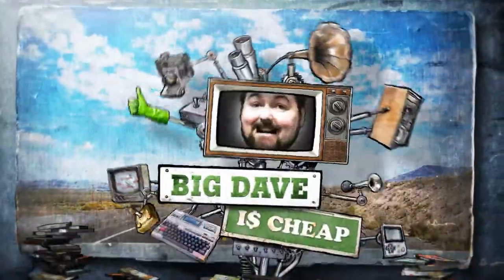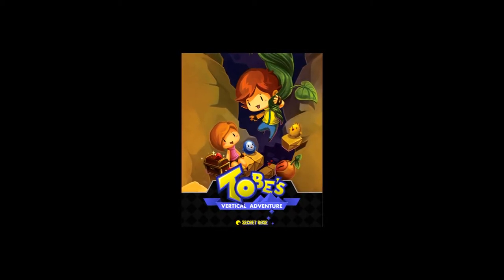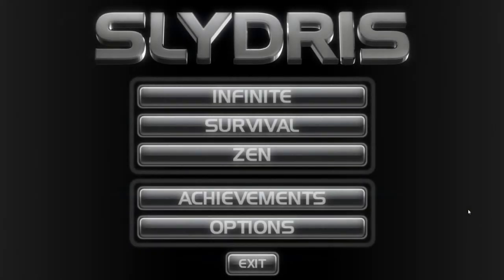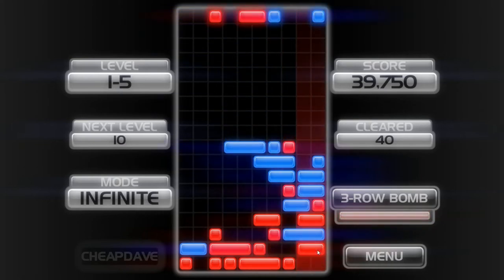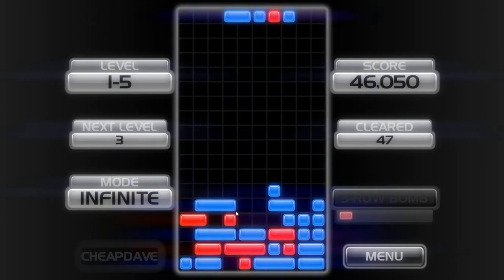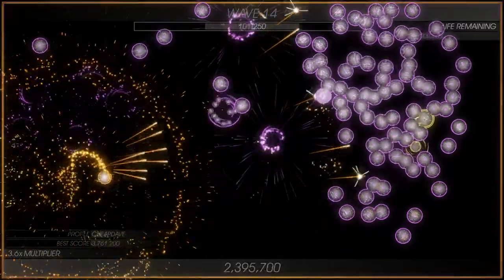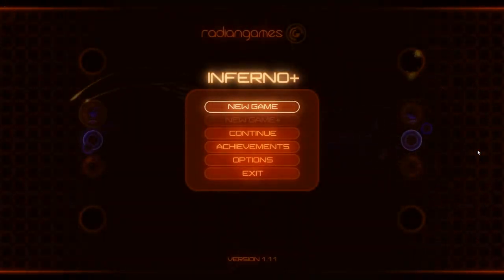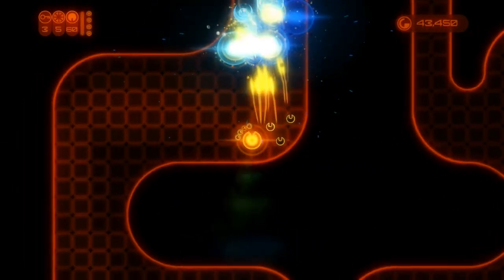Radian Royale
Big Dave takes a look at the 3 titles from Radian Games featured in the Indie Royale Spring Bundle.